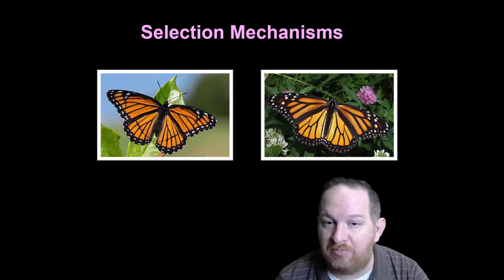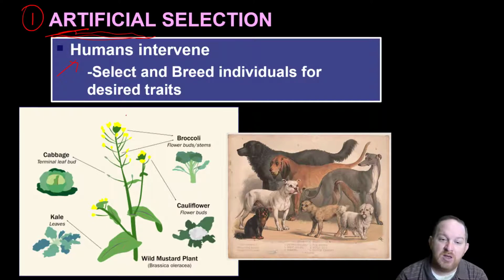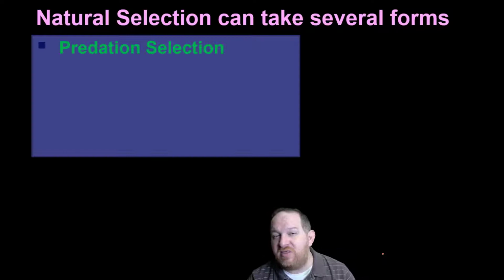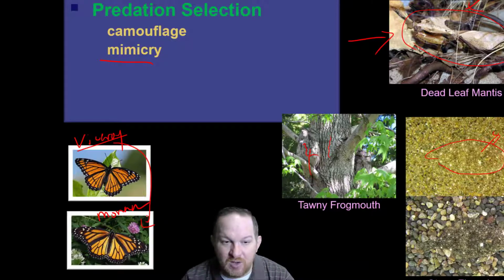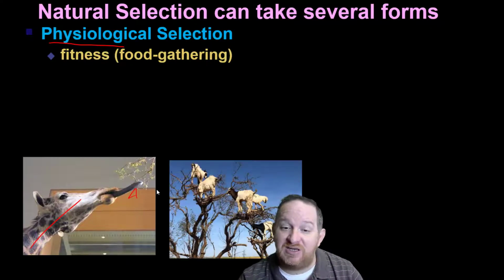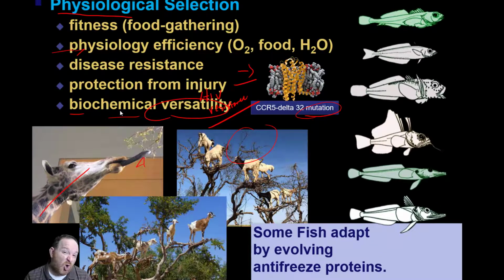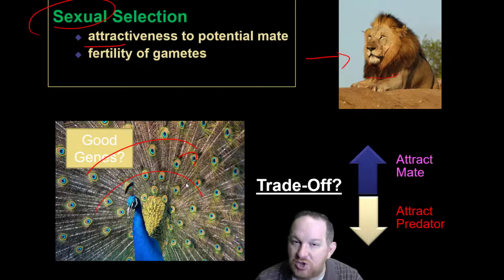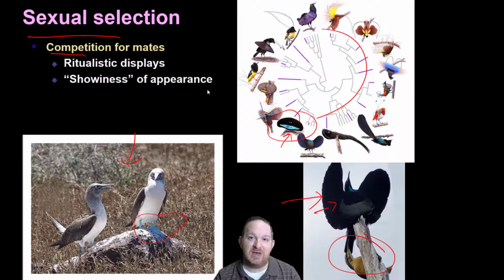35. Selection Mechanisms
A look at both artificial and natural selection mechanisms in evolution.   These include predation selection, physiological selection,  and sexual selection.